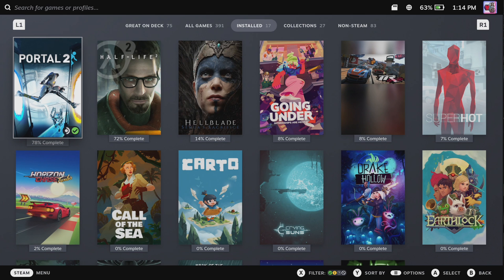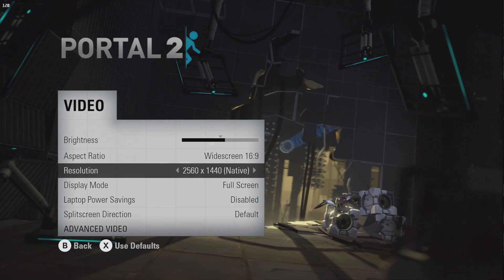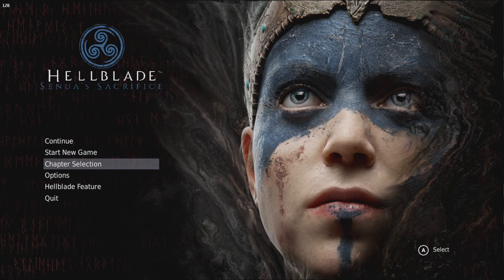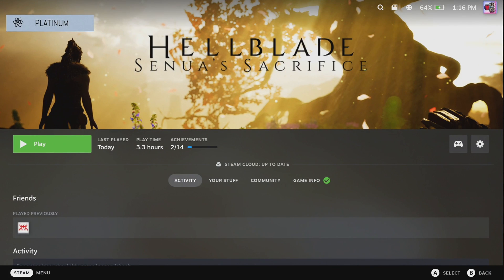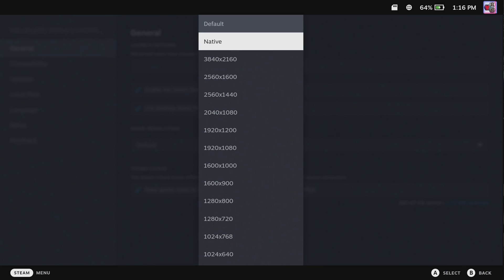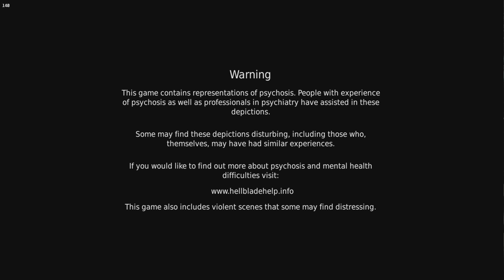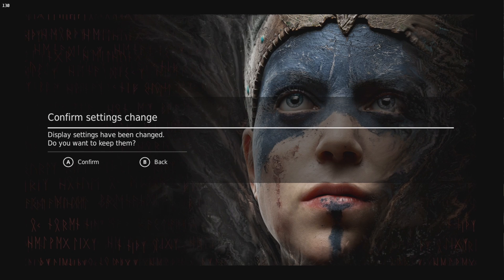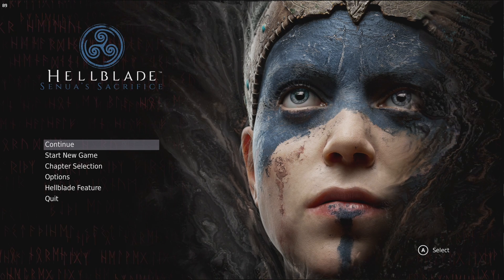Wrong resolution on you monitor with your Steam Deck? let's fix that!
How to get your external monitor working properly with the steam deck!

I stream on YouTube every Wednesday and every other Saturday, with extra streams happening when I have the time!